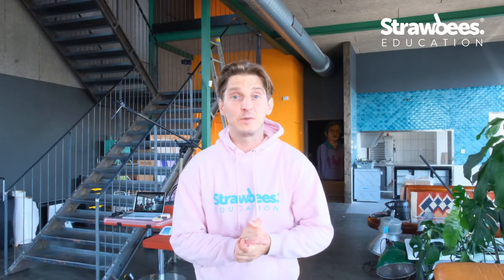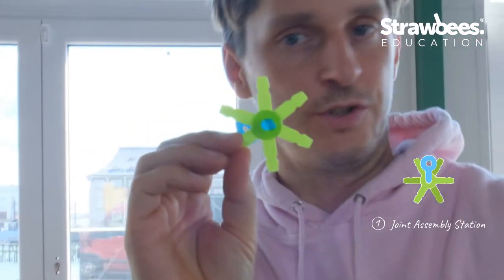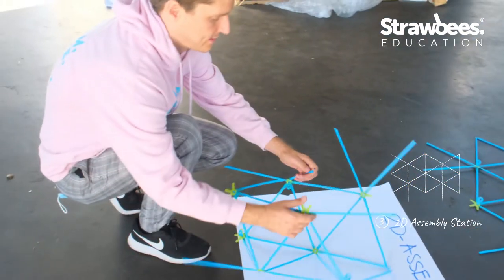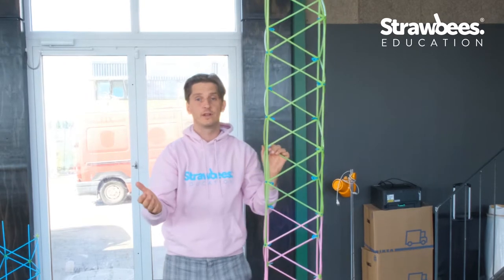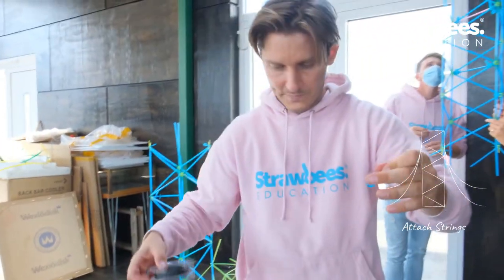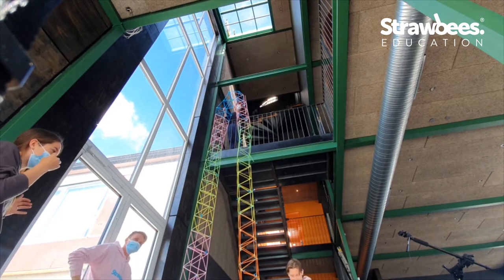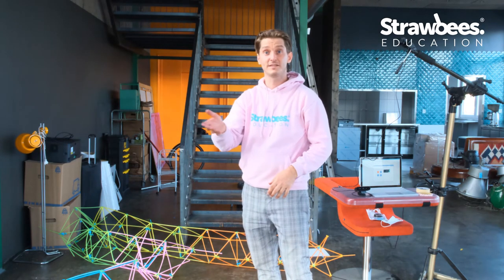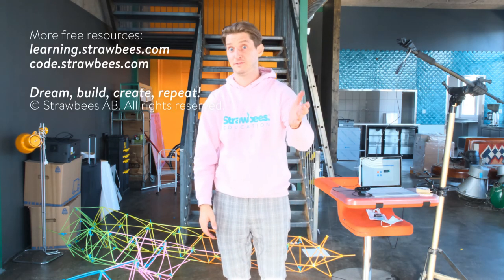Challenge 05: Tower Factory - School of Ridiculous Inventions Series by Erik T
Challenge 05: Tower Factory
Up for one of the largest Strawbees building challenge?

Watch Erik and Team Strawbees build a 10m tall Strawbees tower made from a square and a helix structure over a few hours. (Epic failures and testing teamwork scenes included :)

Hi, my name is Erik, welcome to my School of Ridiculous Inventions! I am an inventor, toy maker, engineer and model airplane builder. At Strawbees we are not afraid of failure - quite the opposite, it’s all about ‘learning by trying’. Let’s have some fun and build cool things!

I will base the structure of my inventions on MIT Media Lab's Lifelong Kindergarten group: ‘Creative Learning Spiral’ and NASA’s JPL Education. If you want to know more about Strawbees Learning pedagogy head over

Let’s not waste any more time - hit play and let the game begin :)

Erik Thorstensson, Inventor and Co-Founder of Strawbees

P.s. Talk to me!
If you want to share YOUR project, request another ‘RoboBowling’ version or comment as to why bowling on Mars would not work - hit me with your (ridiculous) questions Use the strawbeesinvents
Inspiration is everywhere.

For Teachers
For lesson plans and free activities - please check out our Strawbees Learning
Here’s our professional development page if you want to sign up to a webinar or get more free resources

What teachers say!

‘What do I love about Strawbees? They empower students to create what's in their mind without any predetermined outcomes. All the components of the design process are there for teachers who want students to take control of their own learning outcomes.’ Brian Jones, an extremely dedicated STEM teacher at Los Alisos Middle School, Norwalk, CA

‘The students loved it. It was great to see them fuelling their imagination and getting in touch with their inner engineer.’
 Ashley Waring, STEM educator, Alabama, USA

About:
Boost your creative confidence through construction, programming and robotics!
Strawbees is an award-winning Swedish edtech company here to inspire the next generation of inventors. No matter your age or ability, our flexible modular imagination systems help to develop problem-solving and creative skills on and offline, for fun at home or in the classroom.
Dream, create, learn, repeat! Ready to bring your ideas to life?